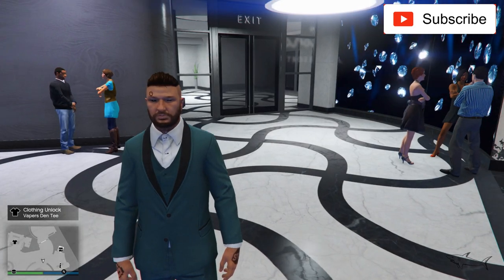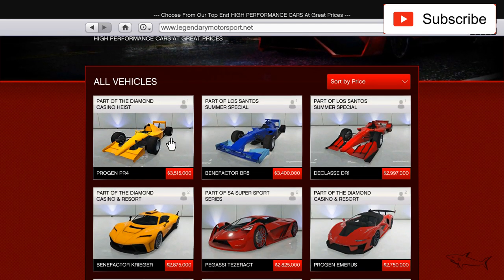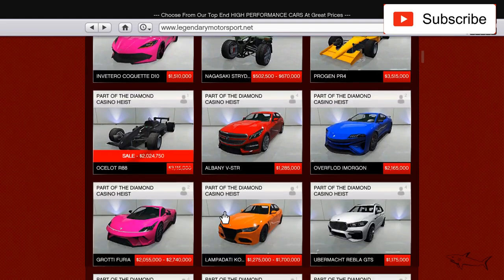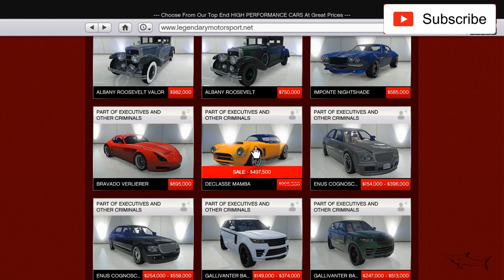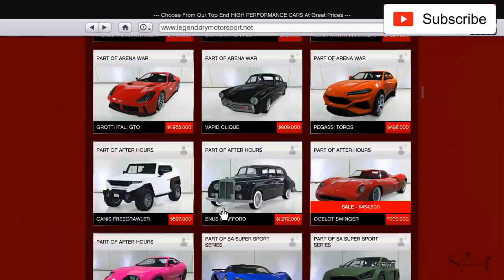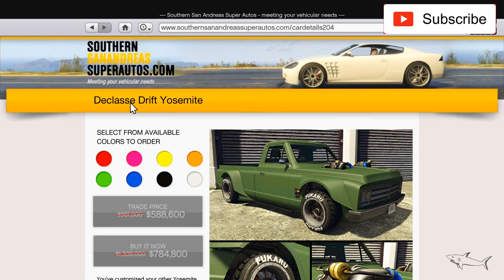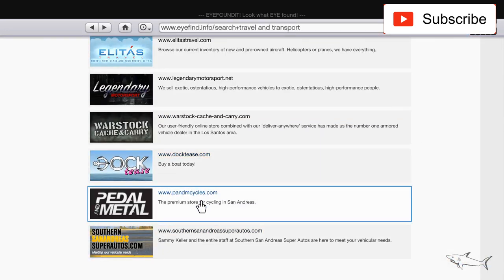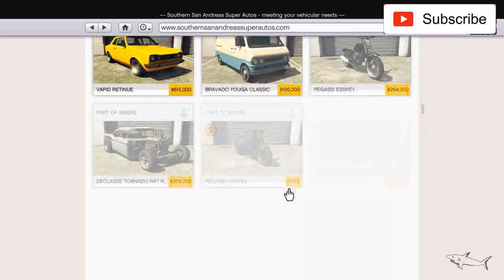GTA 5 Online Progen PR4 NEW PODIUM F1 CAR 3X MONEY & RP - CAR DISCOUNTS + OFFICE & BUSINESS Weekly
Podium vehicle: PR4
Log in unlock: "Vapers Den Tee"
3x GTA$ & RP on
- Open Wheel Races
2x GTA$ & RP on
- VIP Work & Challenges
- MC Work & Biker Contract missions

Continuing discounts for the second week.
Torero ($499,000)
Swinger ($454,500)
Savestra ($495,000)
190z ($450,000)
Stirling GT ($487,500)
Rapid GT Classic ($442,500)
Mamba ($497,500)
Infernus Classic ($457,500)
Z-Type ($475,000)
Viseris ($437,500)

- Drift Tampa ($597,000)
- Hotring Sabre ($498,000)
- Drift Yosemite ($784,800 -$588,600)
- R88 ($2,024,750)
Premium Race: "Eight Figure Bonus"
Time Trial: "Elysian Island II"
RC Time Trial: "Little Seoul Park"